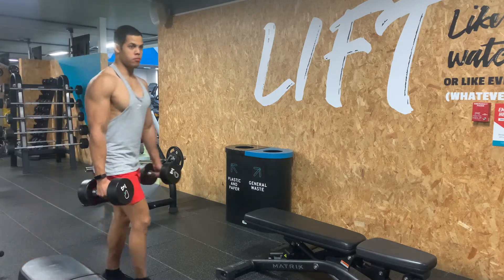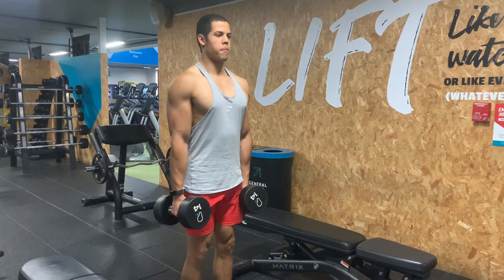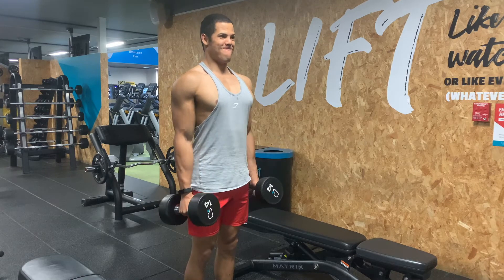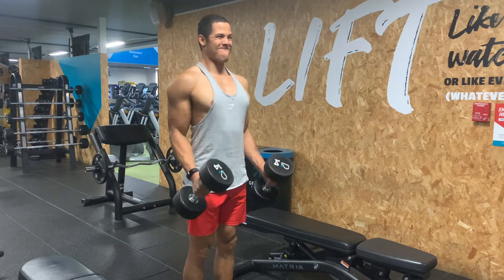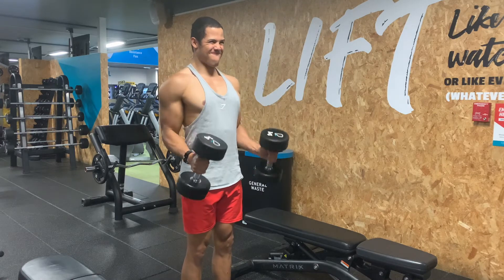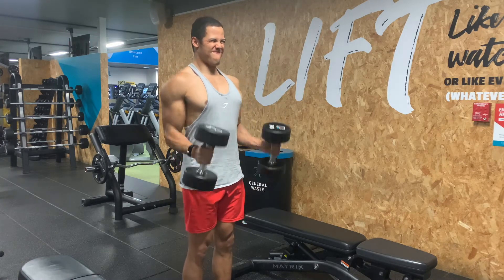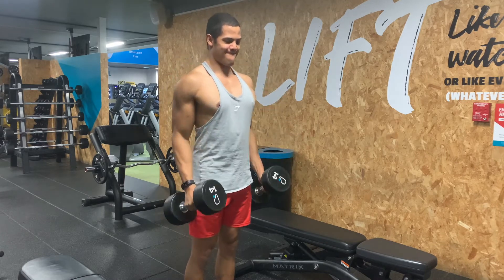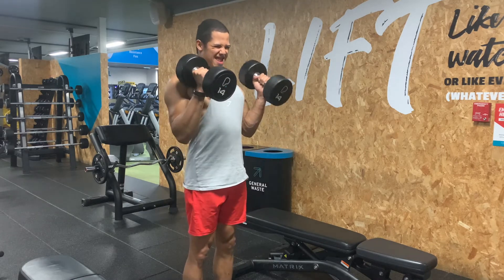How to Hammer Curl I TeamJW